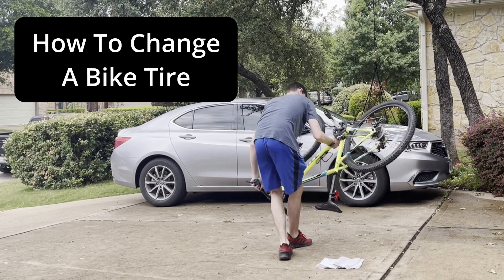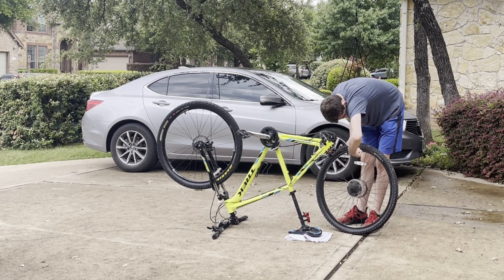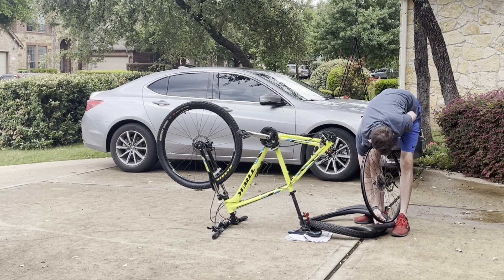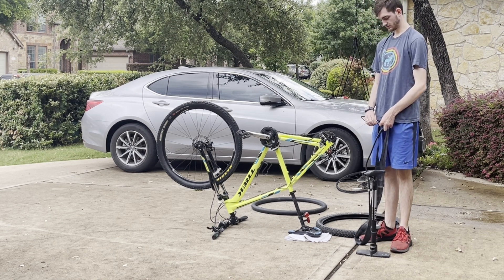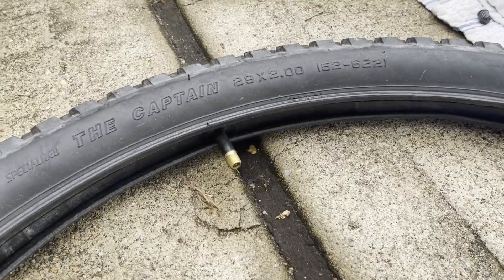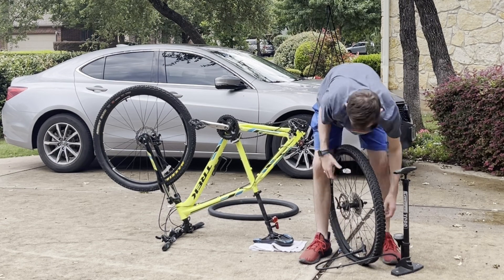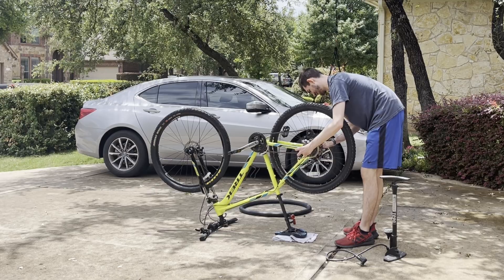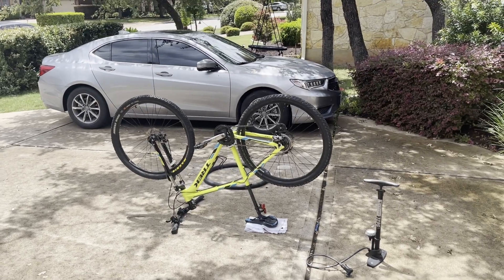The easiest way to change a bike tire?? How-To!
How to change a bike tire. The easiest way to change a bike tire by yourself